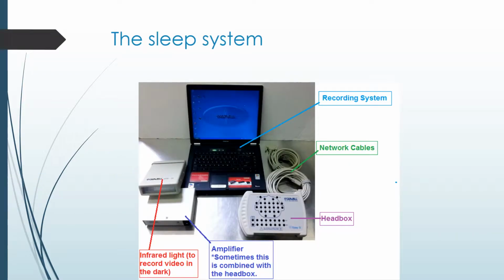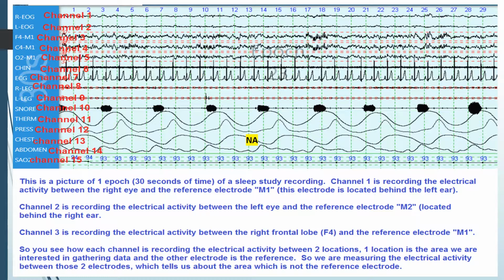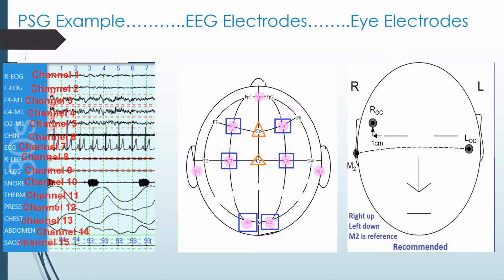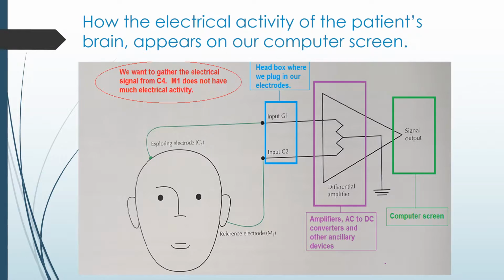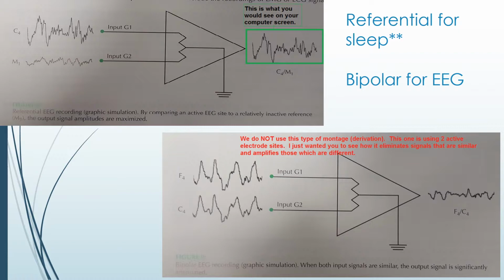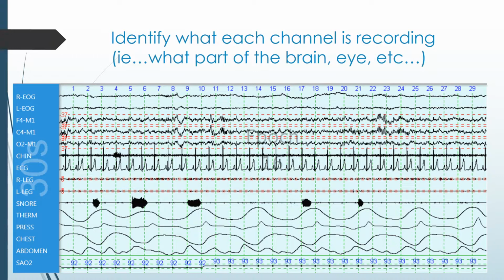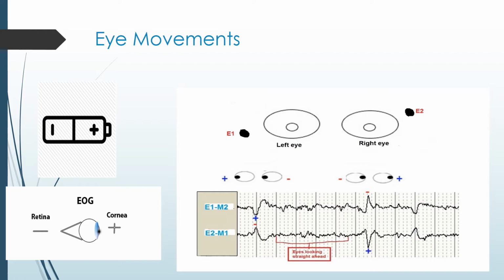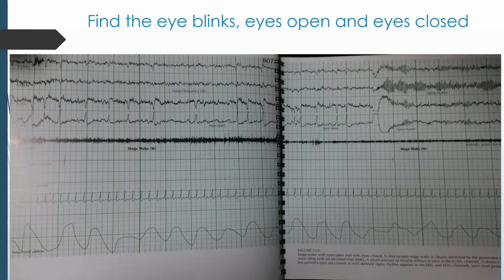Poly 1 How does this all work